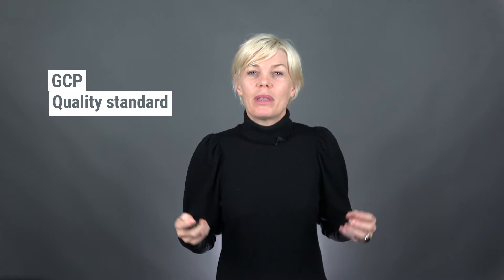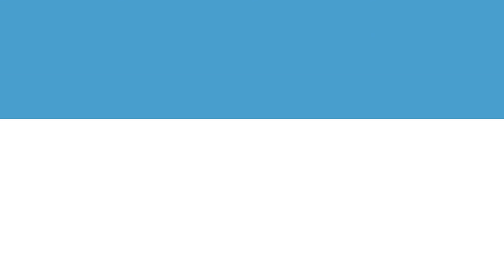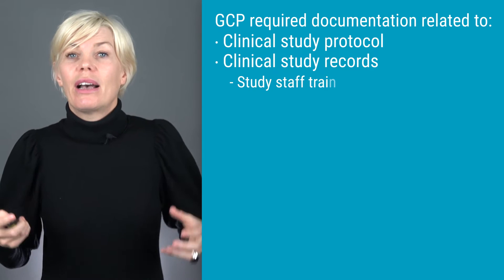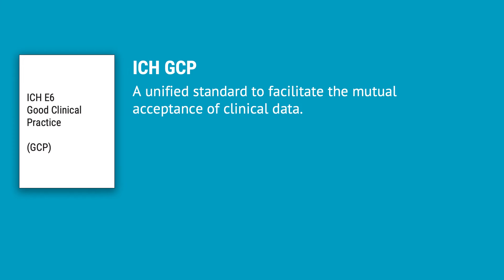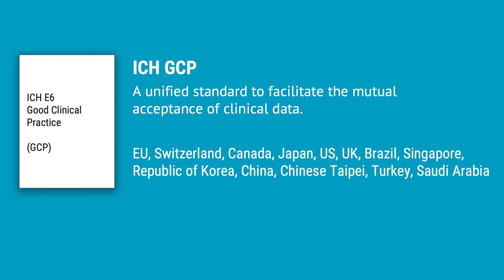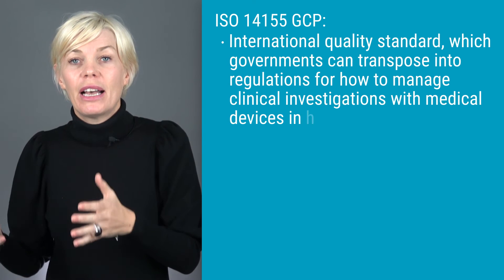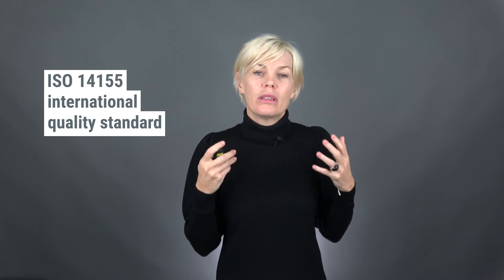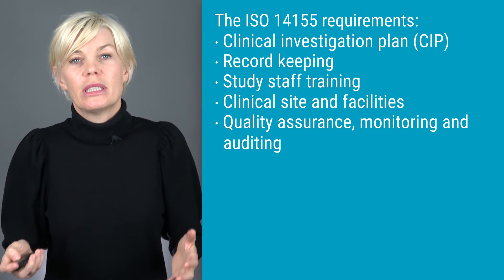What is good clinical practice (GCP)?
This is an excerpt from the course "Clinical Investigation for Medical Devices and ISO 14155" which is available at:

Chapters:
00:00 Introduction
00:17 About the instructor
00:48 GCP quality standard
01:30 Required documentation
02:25 ICH
03:36 ISO 14155
05:13 ISO 14155 requirements
06:08 Additional resources